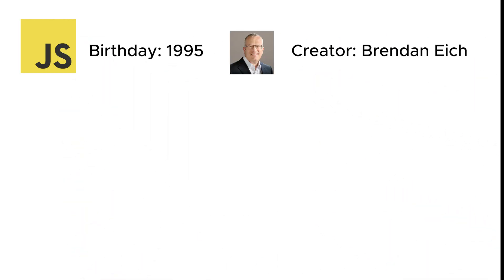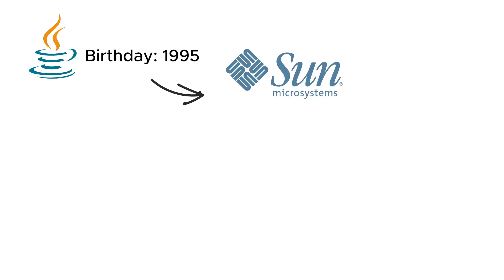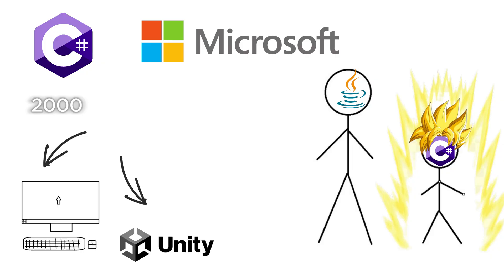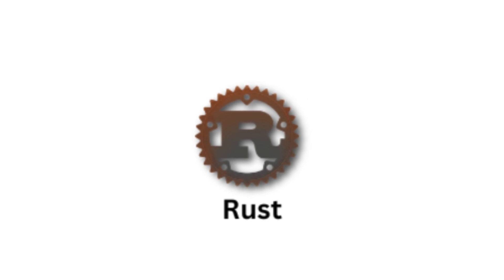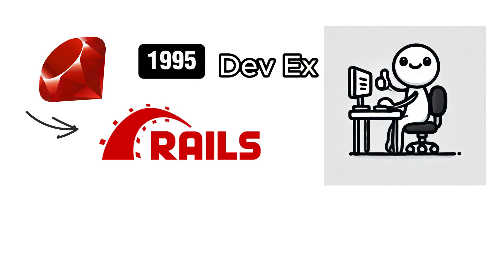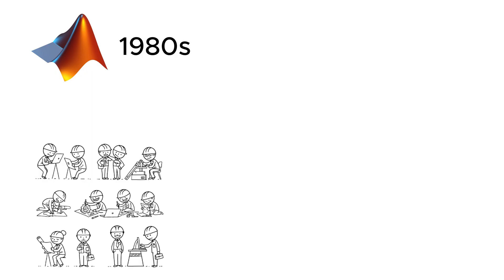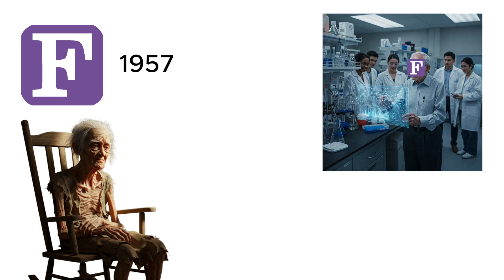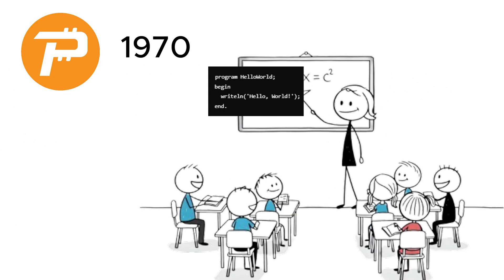!Every Programming Language Explained in 287 seconds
Not Every Programming Language Explained in 287 seconds or 4 min and 47 seconds